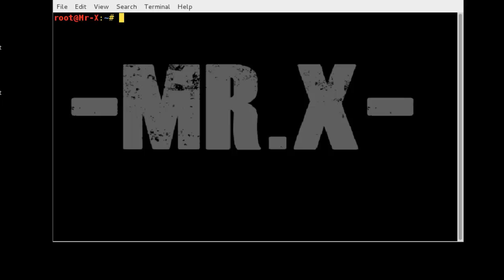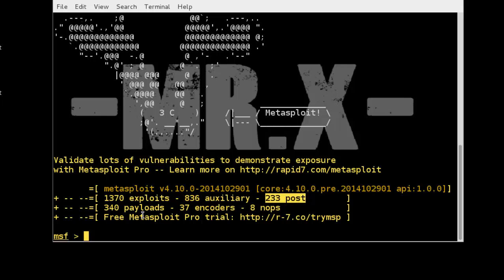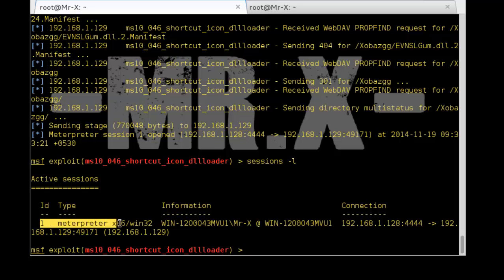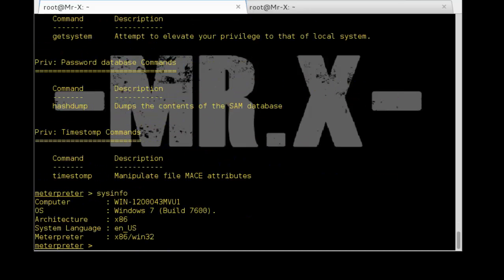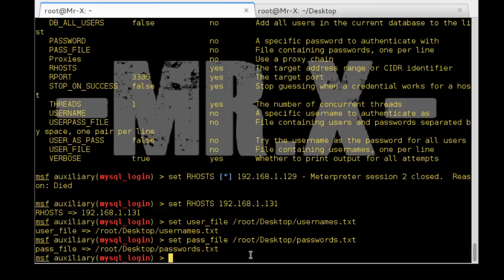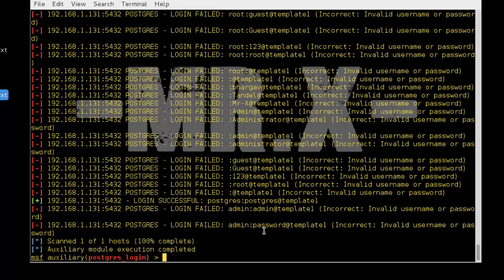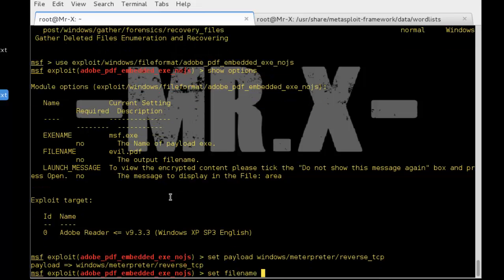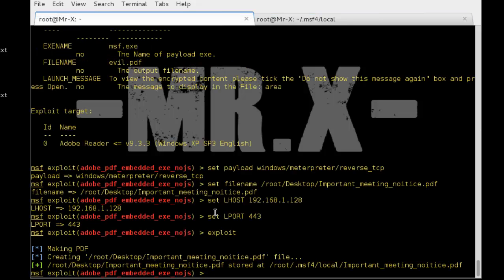Ethical Hacking Course Part-8 Exploiting Vulnerabilities Part-2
Hello Friends,
Today I we are going to discuss Ethical Hacking course part-8 using Kali Linux tools.